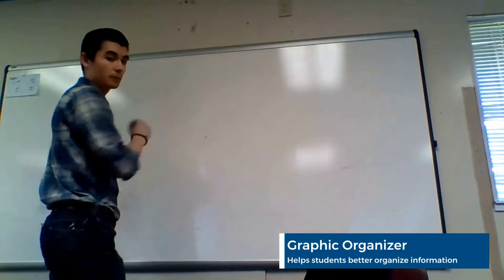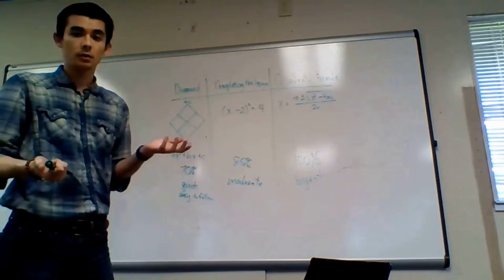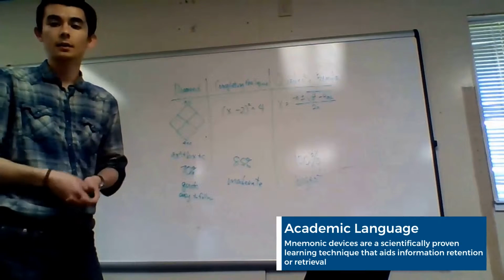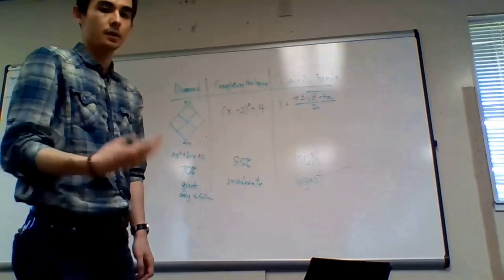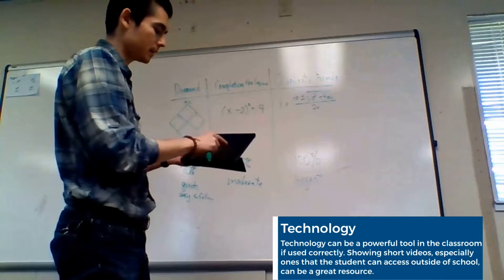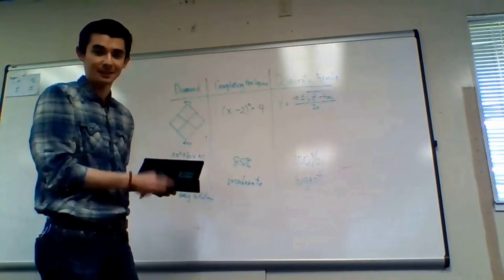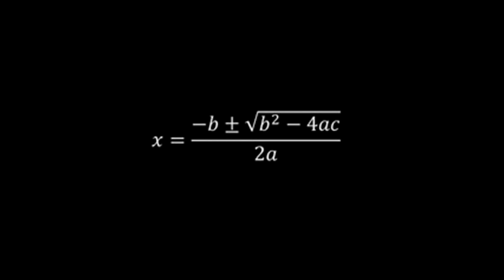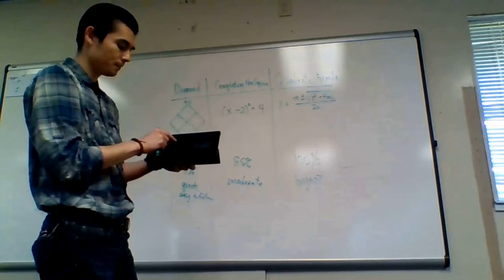Quadratic Formula Lesson Video